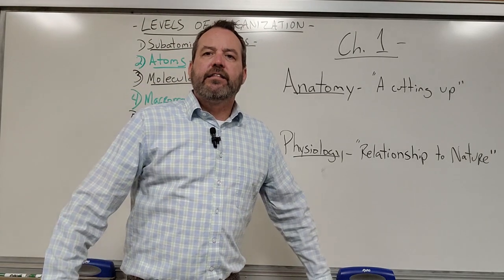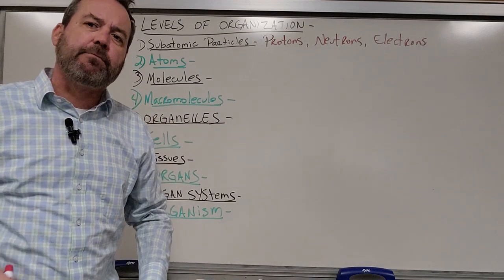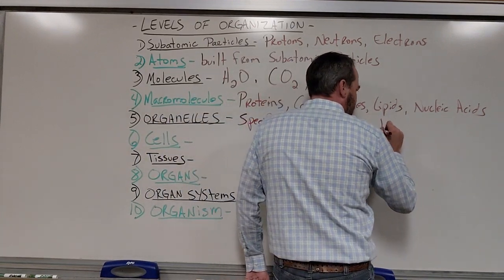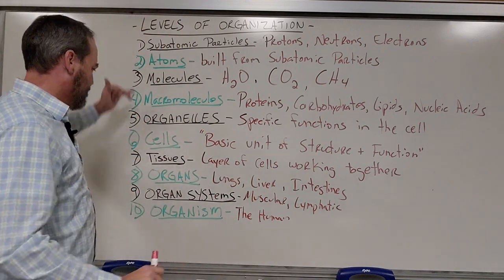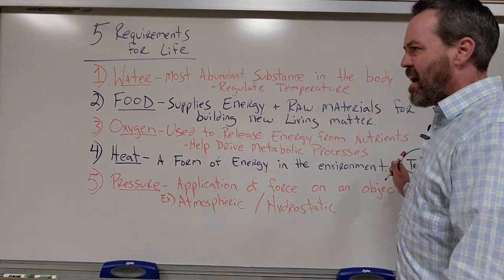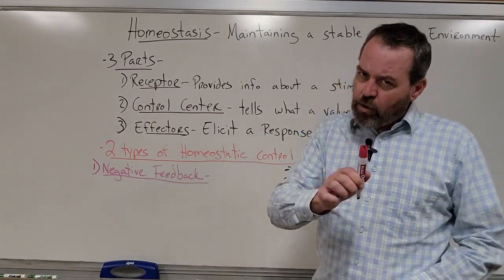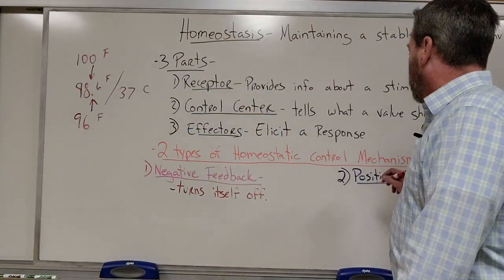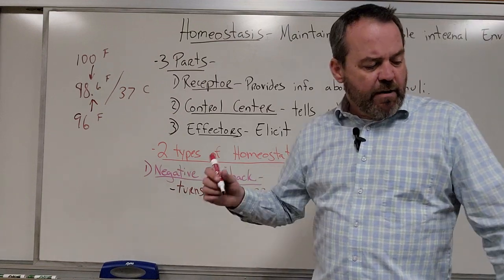Anatomy Chapter 1 Intro and Basics (Part 1)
Anatomy and Physiology class